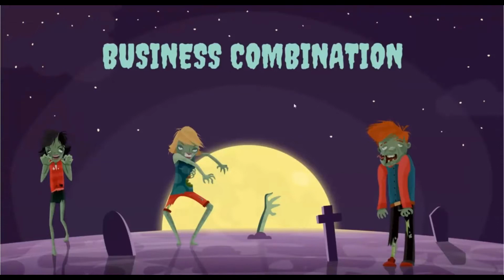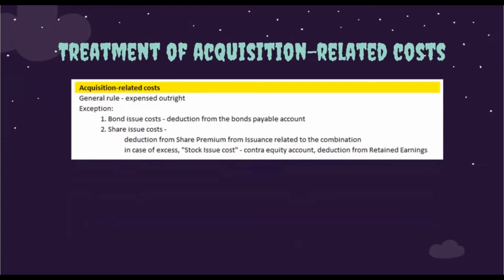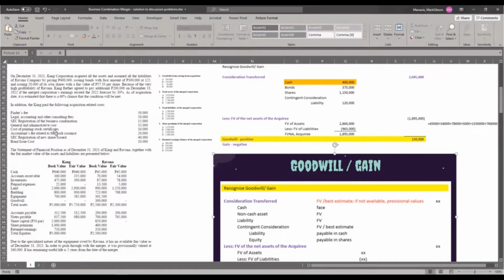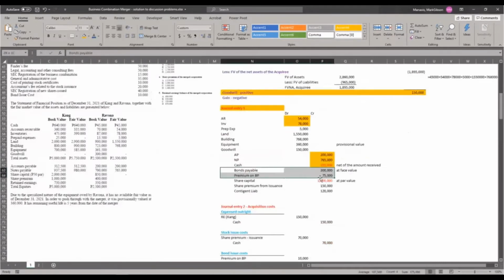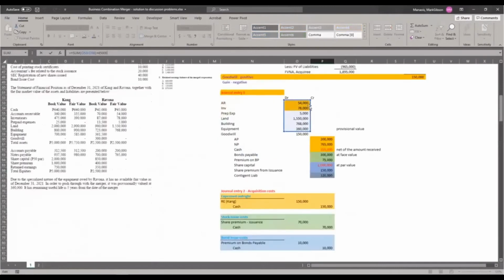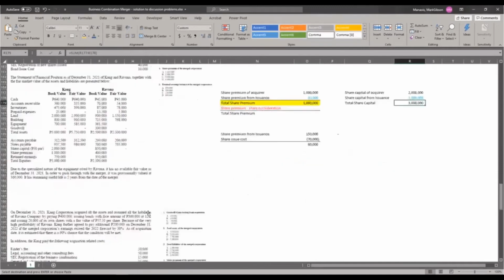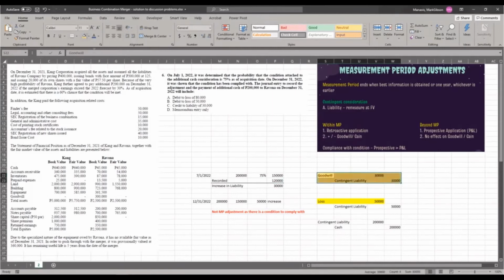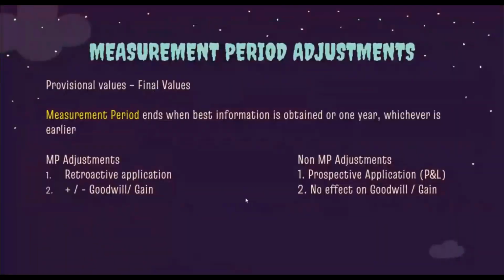Business Combination Merger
Accounting lectures.